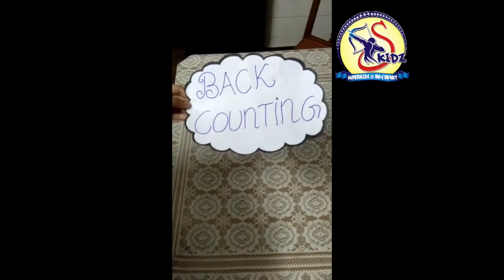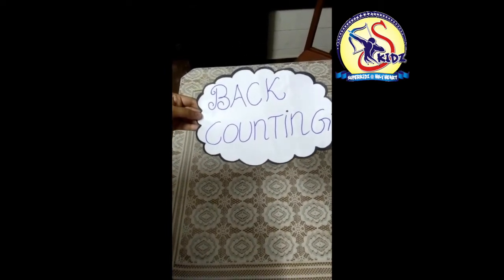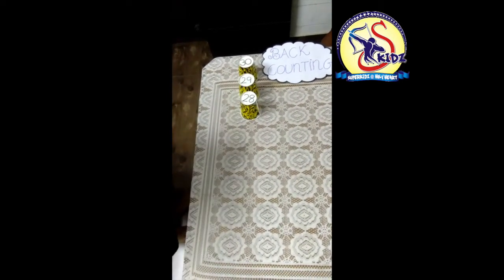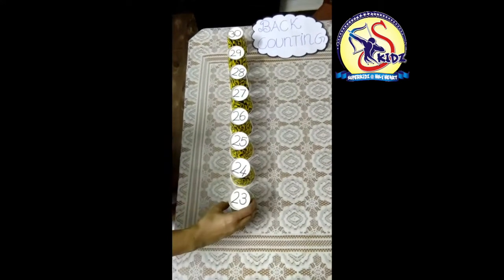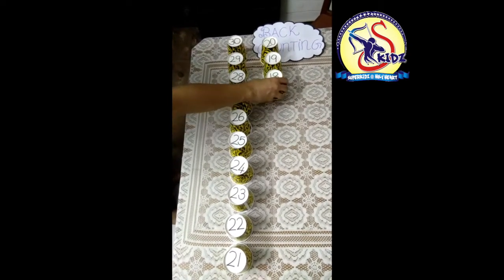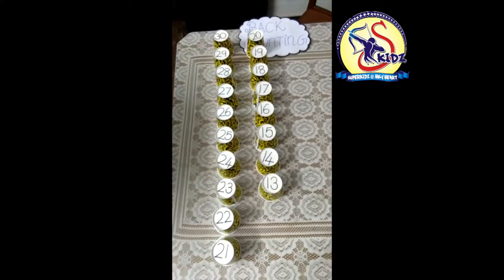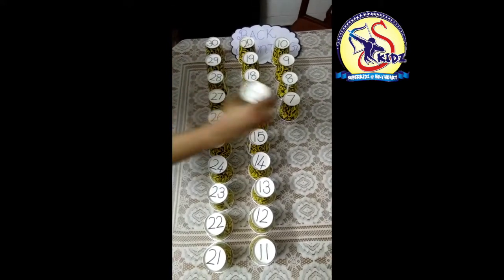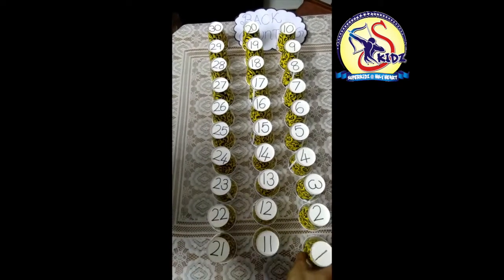Back Counting|KG|Superkidz @ Holy Heart School